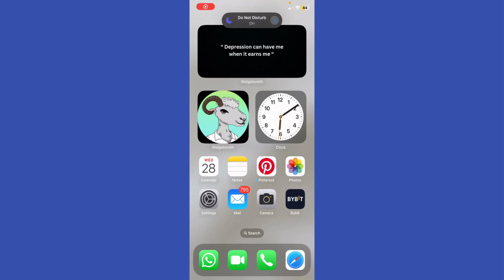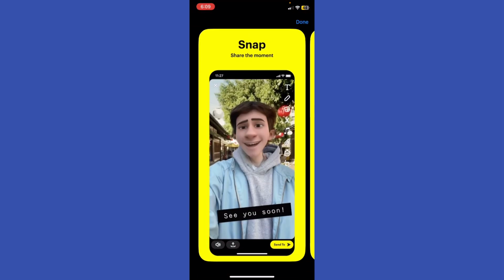How to check snapchat friends phone number (2024)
How to check snapchat friends phone number

In this video i´ll show you How to check snapchat friends phone number. The method is very simple and clearly described in the video. follow all the steps & check snapchat friends phone number